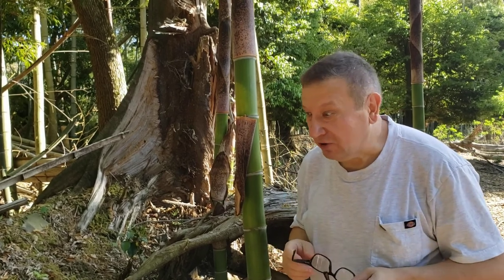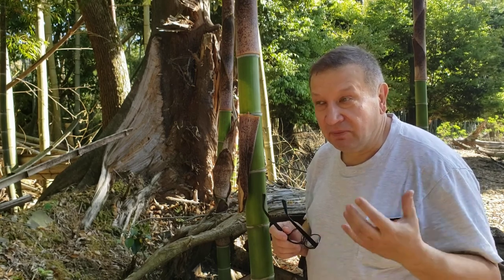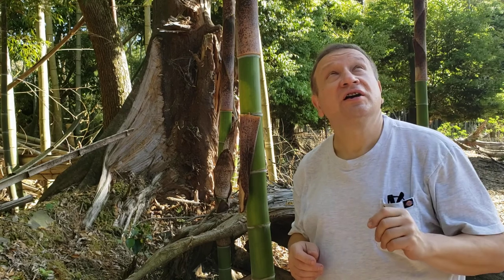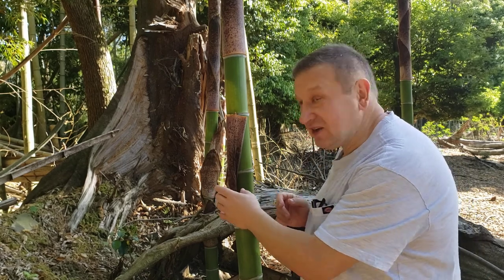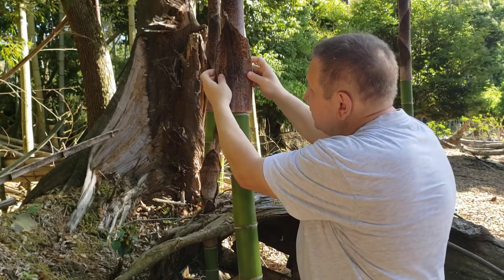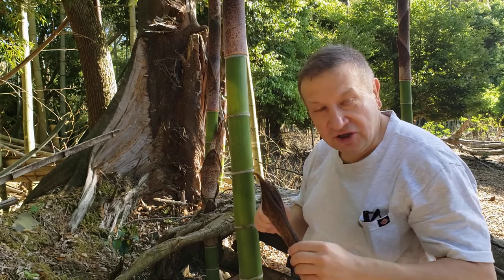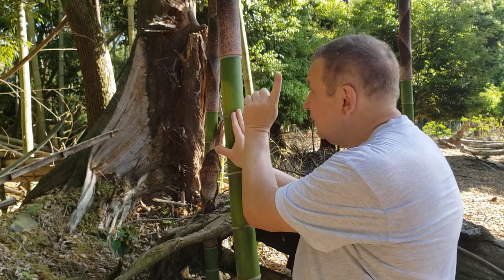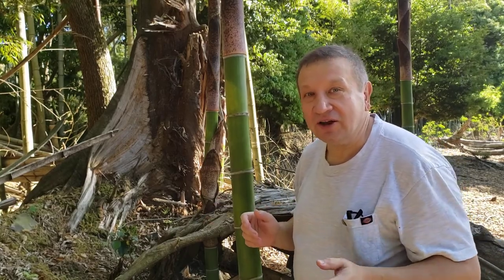Sheaths, bamboo and castanopsis